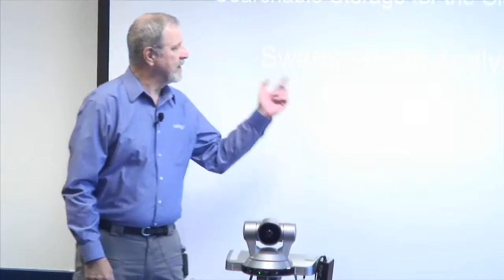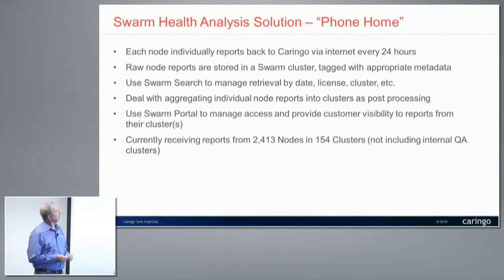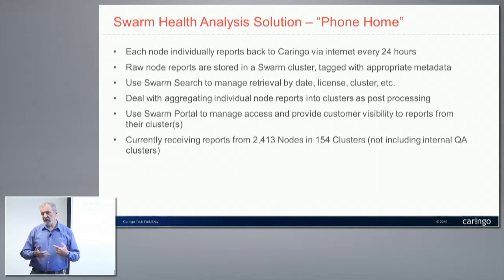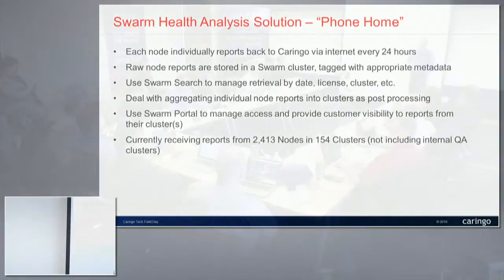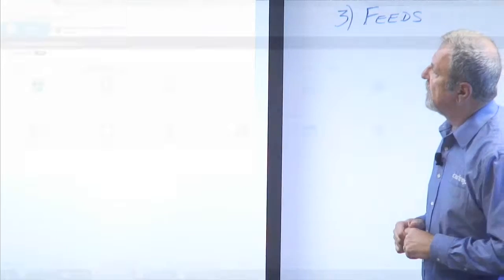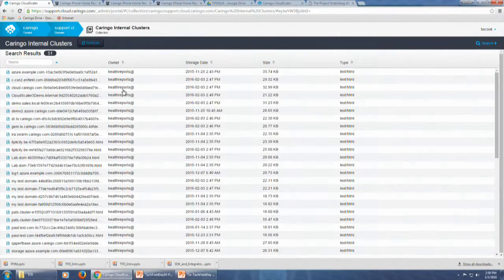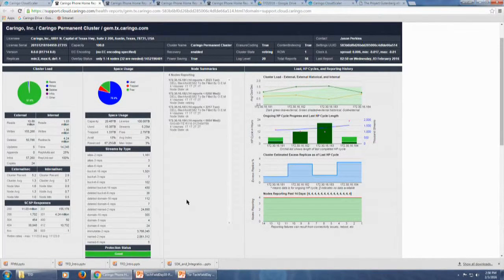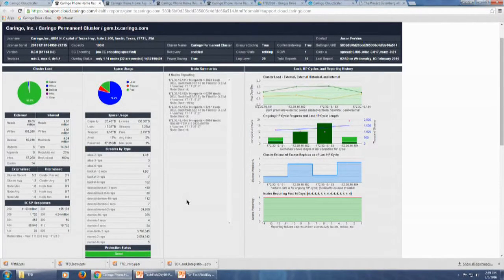Caringo Swarm Health Analysis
T.W. Cook, VP of Engineering, discusses Caringo Swarm and the health analysis capabilities of the solution. Recorded at Tech Field Day 10 on February 3, 2016.